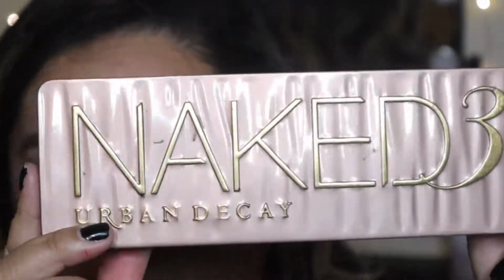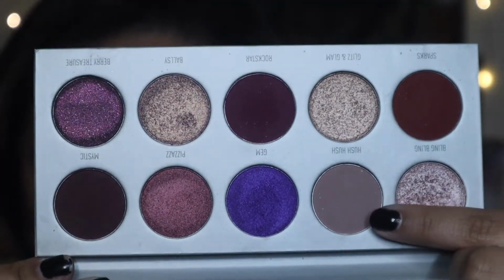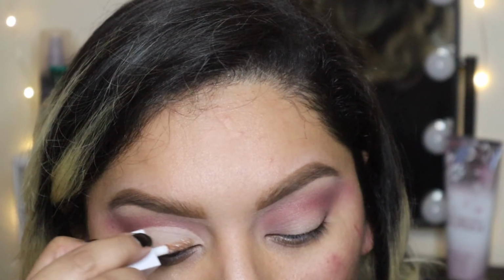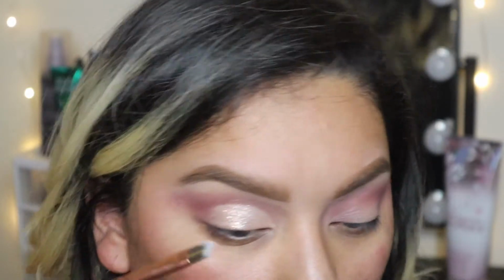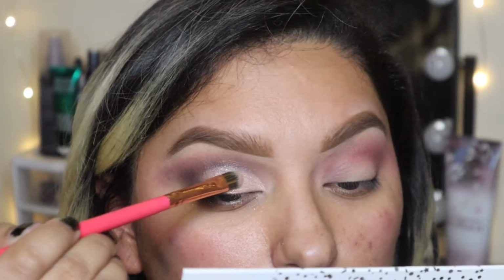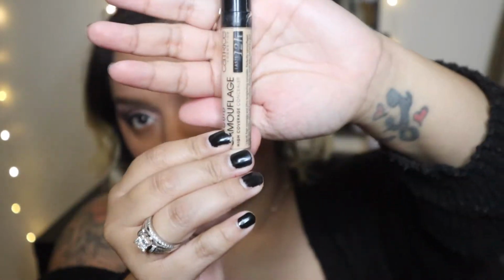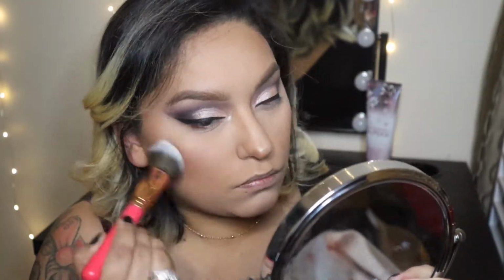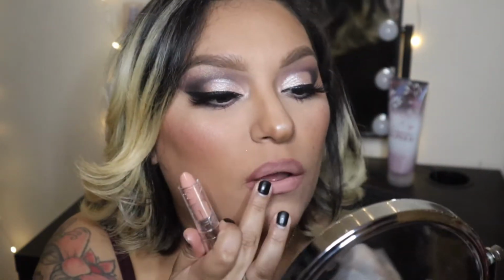Holiday glam 2020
hey everyone happy holidays i hope your Christmas season is full of love and peace even tho we re in a rough time right now, i hope you can make the best out of the holidays this year, thank you all for the love and support and
Merry Christmas

Tw: LooksNBooksTina

Petition

Get Educated

"Bethlehem - Christmas","Angels We Have Heard", "Dance of the Sugar Plum Fairies", "Deck the Halls B", "Dance of the Sugar Plum Fairy", "Jesus, Joy of Man's Desiring", "Jingle Bells", "Angels We Have Heard - Christmas", "Deck the Halls", "FairyTale Waltz", "Jingle Bells 7" by Kevin MacLeod is licensed under a Creative Commons Attribution license
"We Wish You A Merry Xmas", "Away In A Manger", "I Saw Three Ships", "Noel", "Carol Of The Bells", "Joy To The World", "What Child Is This", "Happy Little Elves", "Hark The Herald Angels Sing" by Audionautix are licensed under a Creative Commons Attribution license